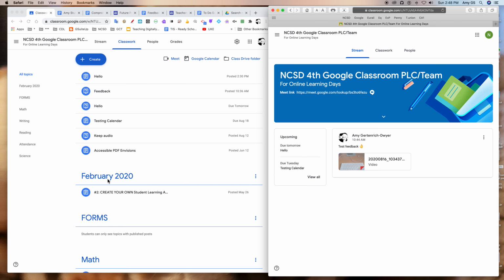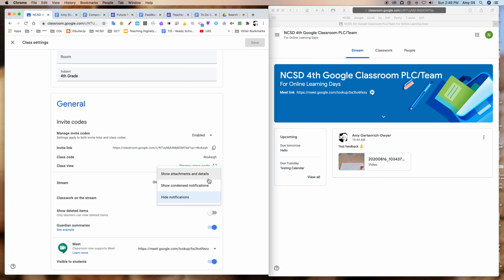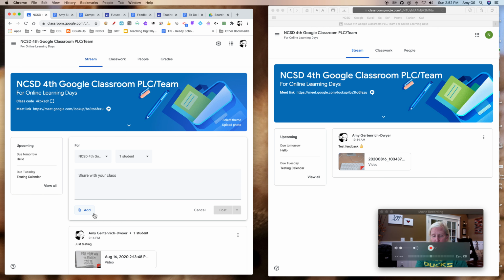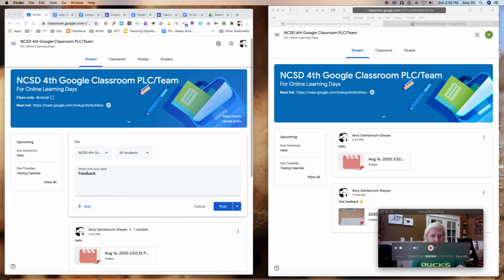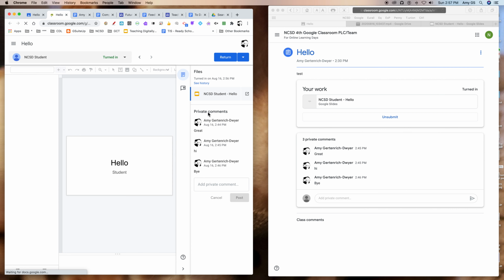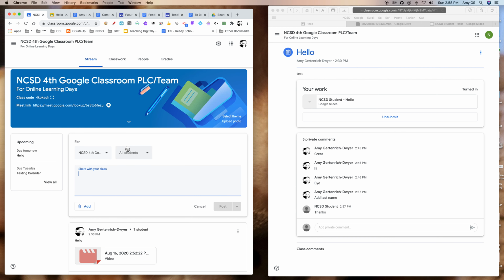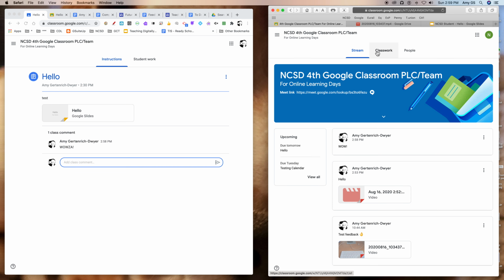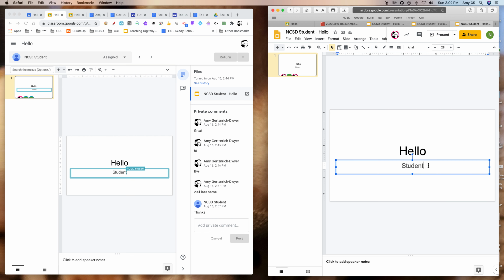Google Classroom Video & Audio Feedback: Using your cellphone/laptop, adding text comments.